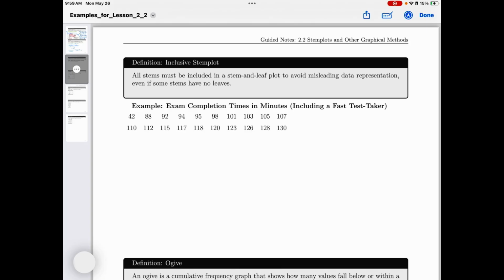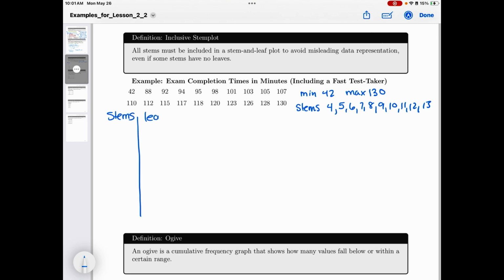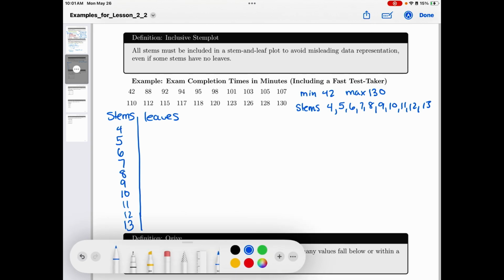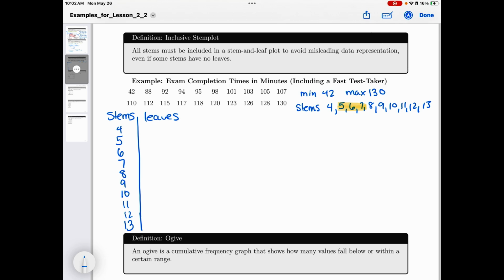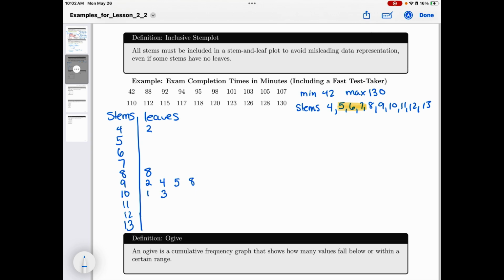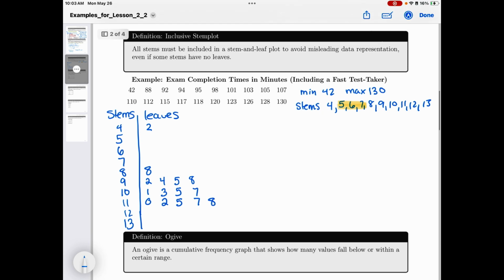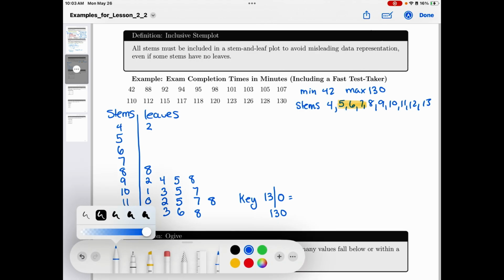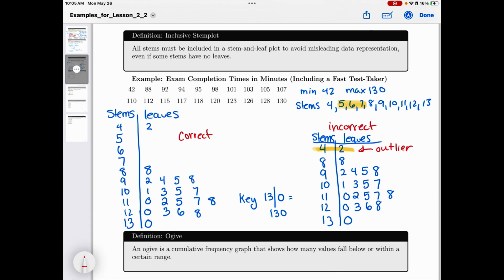2.2 Stem and Leaf Plot Example 3